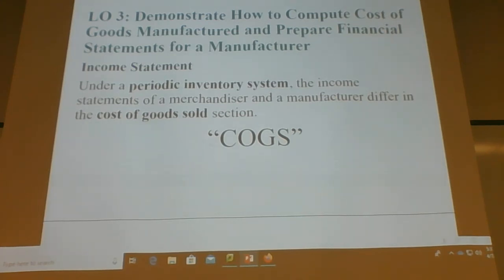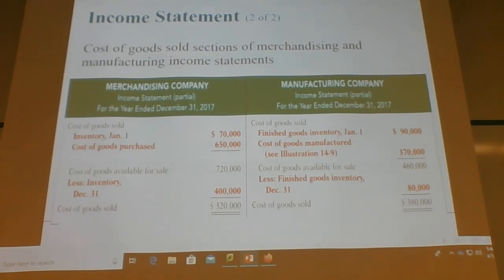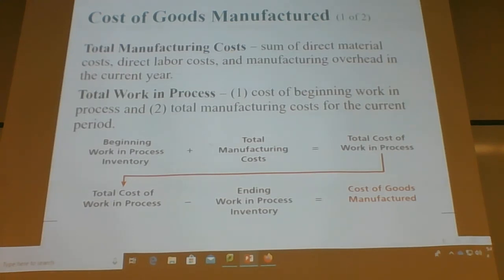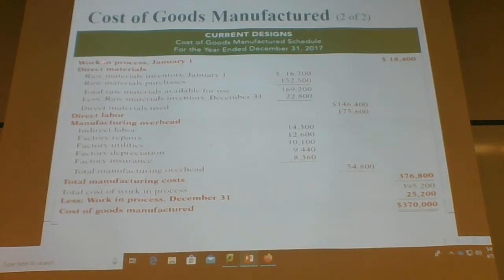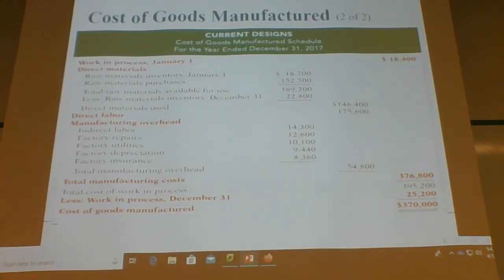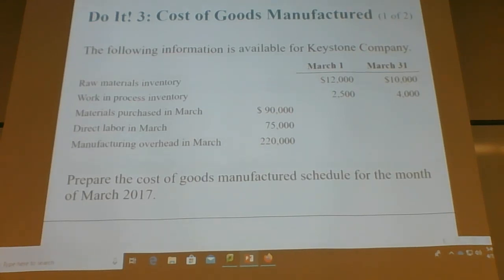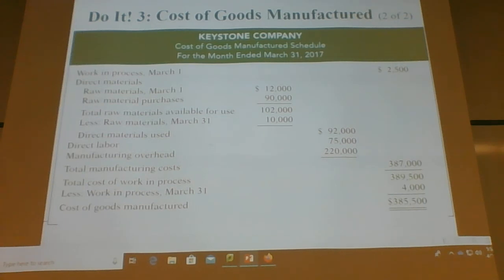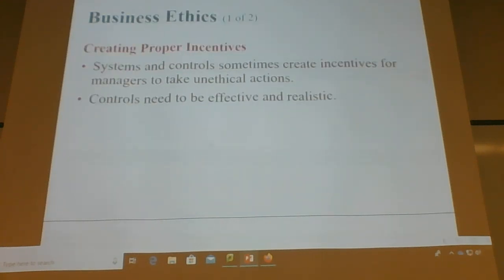Calculate cost of goods manufactured (COGM) and sold (COGS)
A comparison of merchandising vs manufacturing calculations for cost of goods sold, and a look at the differences in balance sheet presentation for inventory in a manufacturing setting